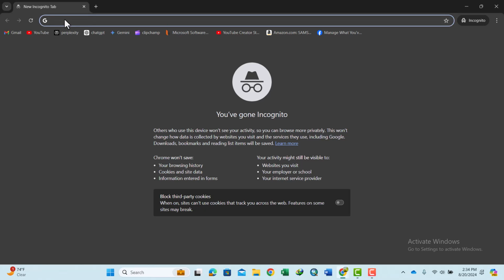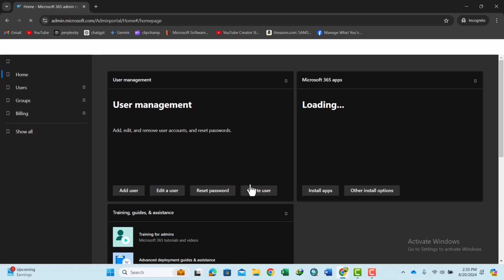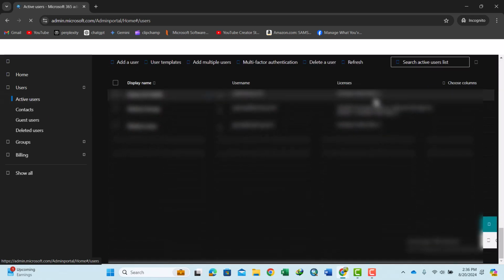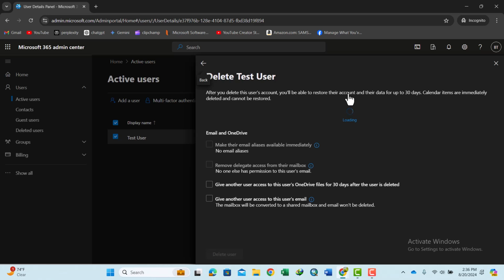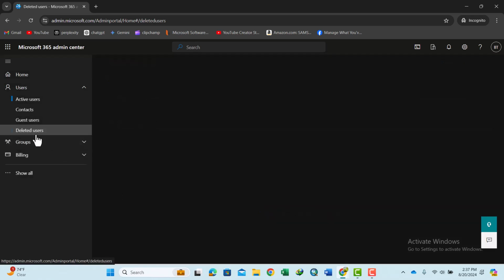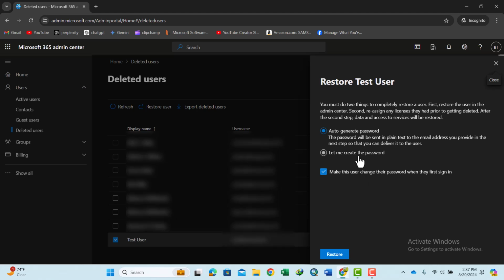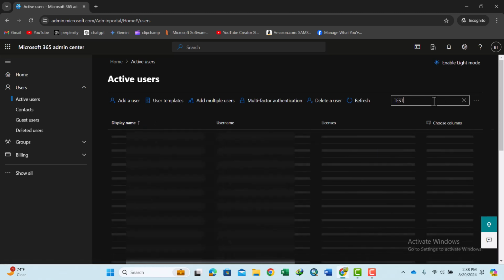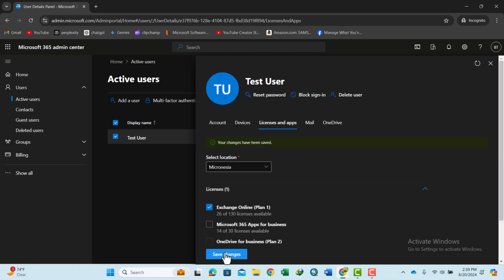How to restore a deleted Microsoft Outlook email account?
"Learn how to easily restore a deleted Microsoft Outlook email account. Follow our step-by-step guide to recover your email account and its data, even after deletion."

"Discover the simple process to restore a deleted Microsoft Outlook email account. Our guide covers everything from admin credentials to recovering your account and data."

"Need to recover a deleted Microsoft Outlook email account? Our comprehensive tutorial walks you through the restoration process, ensuring you can regain access quickly and easily."

"Find out how to restore a deleted Microsoft Outlook email account with our expert tips. Learn how to recover deleted users and their emails efficiently."

"Accidentally deleted your Microsoft Outlook email account? Our step-by-step guide will help you restore your account and retrieve important emails with ease."

"Step-by-step instructions on restoring a deleted Microsoft Outlook email account. Follow our guide to recover your account and ensure no important emails are lost."

"Easily restore your deleted Microsoft Outlook email account with our clear and concise guide. Learn the process of account recovery and data restoration today."

"Need to restore a deleted Microsoft Outlook email account? Our detailed guide provides all the steps you need to recover your email account and its contents."

How to fix outlook login error?
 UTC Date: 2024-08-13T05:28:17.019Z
Client Id: 2589B0B698D442CFA34AC330DCF8C08E
Session Id: 64aa67cf-8e35-4569-b028-ba31a41aa930
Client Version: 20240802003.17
BootResult: configuration
Back Filled Errors: Unhandled Rejection: Error: 500:undefined|undefined:undefined
err: Microsoft.Exchange.Clients.Owa2.Server.Core.OwaUserHasNoMailboxAndNoLicenseAssignedException
esrc: StartupData
et: ServerError
estack: Error: 500